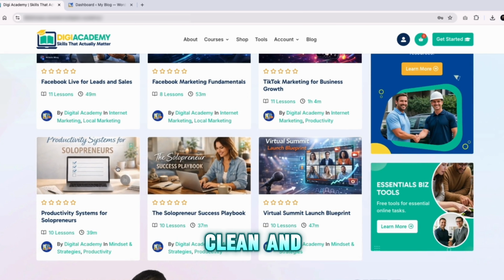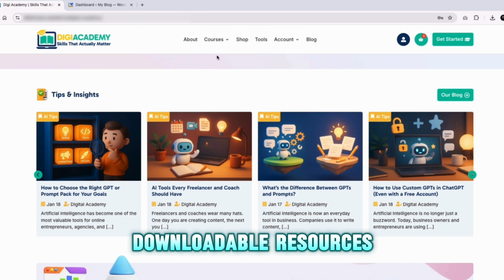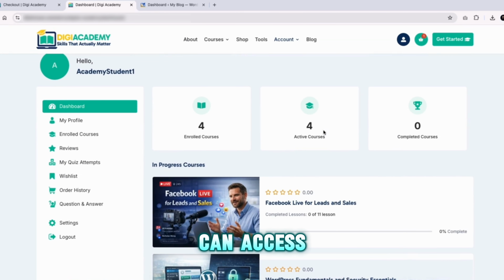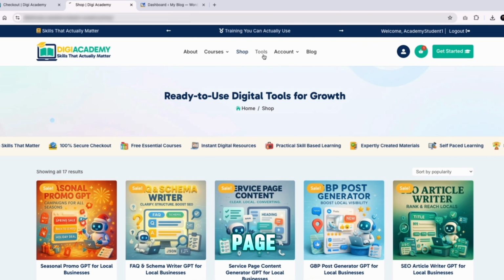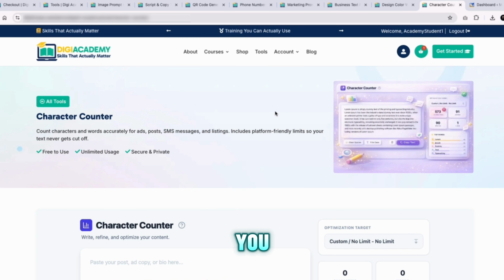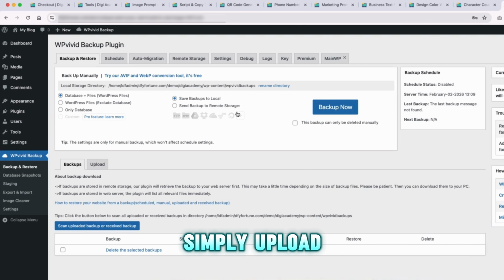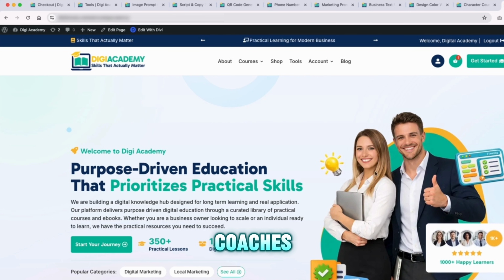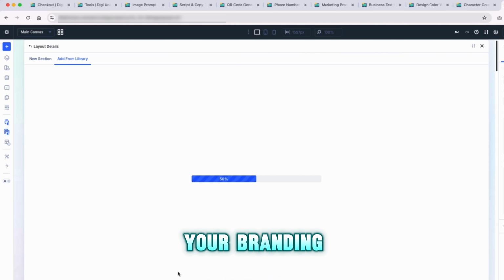How To Start A Digital Academy in 1 Click (Ready-To-Sell DFY System) | Digital Academic Fortune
How To Start A Digital Academy in 1 Click (Ready-To-Sell DFY System)

Want to launch your own Digital Academy without creating courses or writing code? Watch this 1-click demo!

If you have been trying to figure out how to build a Digital Academy to sell online courses, you usually face two problems: expensive monthly fees (like Teachable/Kajabi) or complicated tech setups.

In this video, I reveal a new "Done-For-You" solution called Digital Academy Fortune. This software allows you to create a professional Digital Academy in just 1 click, fully pre-loaded with courses so you can start selling immediately.

🔥 KEY FEATURES OF DIGITAL ACADEMY FORTUNE:
✅ Instant Site Creation: Launch a fully functional Digital Academy on WordPress in seconds.
✅ Ready-To-Sell Content: Comes pre-loaded with DFY courses, e-books, and articles.
✅ Built-In Student System: Manage students, track progress, and issue certificates automatically.
✅ 0% Transaction Fees: Unlike other platforms, you keep 100% of the profit.

🤔 WHY START A DIGITAL ACADEMY NOW?
The e-learning industry is booming. By launching your own Digital Academy, you position yourself as an authority. However, most people fail because they get stuck creating content. This DFY system solves that by giving you a "Business-in-a-Box."
whether you want to monetize PLR content or just need a professional Digital Academy website without the coding headache, this is the solution for 2026.

incoming Search Terms:
Digital Academy
How to start a digital academy
Digital Academy Fortune Review
Create online course website
DFY Course Platform
Sell courses online with WordPress